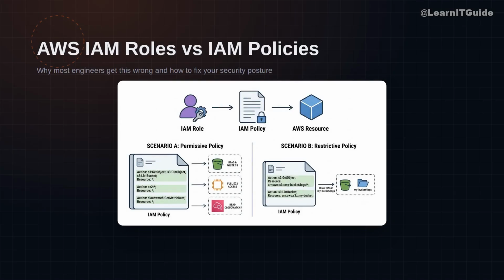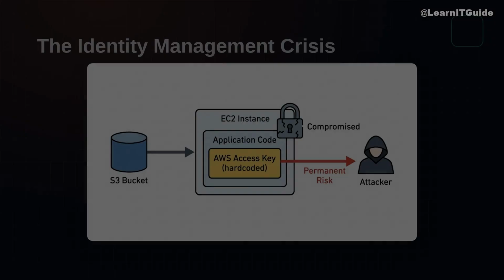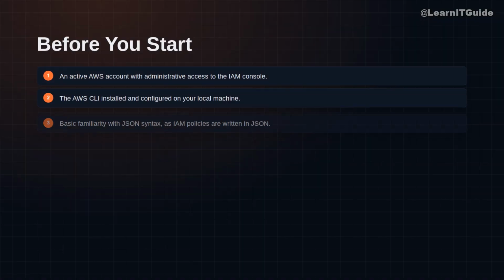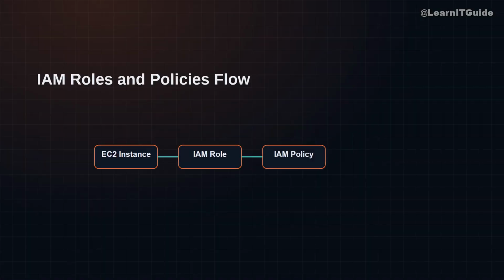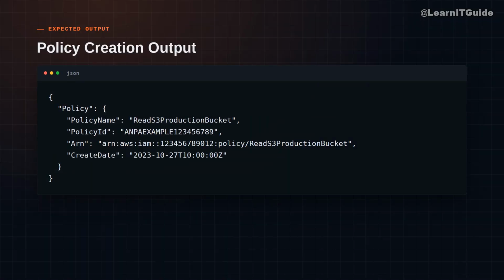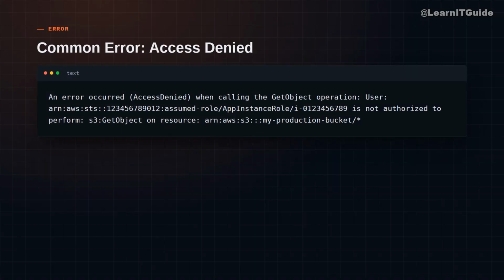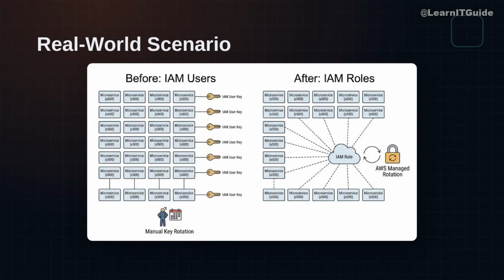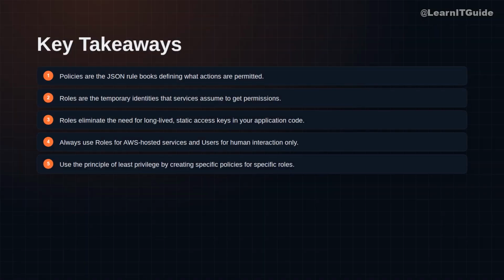AWS IAM Roles vs IAM Policies: Key Differences Explained for 2026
Stop guessing your AWS permissions. Learn the precise technical difference between IAM Policies and Roles, how they interact, and how to architect secure access for production environments in 2026.

After this video, you will be able to:
- Define IAM Policies as JSON rule books and IAM Roles as temporary identities.
- Troubleshoot common 'Access Denied' errors in your AWS environment.
- Implement the principle of least privilege for EC2, Lambda, and ECS.
- Transition away from insecure, long-lived static access keys.

Chapters:
🕑 00:00 - Intro
🕑 01:07 - The Problem
🕑 01:34 - Definition and Analogy
🕑 02:02 - Prerequisites
🕑 02:36 - IAM Architecture
🕑 03:02 - Creating an IAM Policy
🕑 03:23 - Creating the Policy in AWS
🕑 03:54 - Creating an IAM Role
🕑 04:08 - Creating the Role
🕑 04:40 - Common Mistakes
🕑 05:18 - Real-World Example
🕑 05:42 - Decision Guide
🕑 06:20 - Recap

aws iam roles vs iam policies
aws iam tutorial 2026
aws iam policy explained
aws iam role explained
how to create aws iam policy
how to create aws iam role
aws access denied error fix
aws security best practices
aws iam users vs roles
devops tutorial
cloud engineering
aws cli tutorial
aws iam json policy
principle of least privilege aws
learnitguide
cloud computing
aws architecture
aws identity and access management
aws iam 2026
devops engineer
aws lambda security